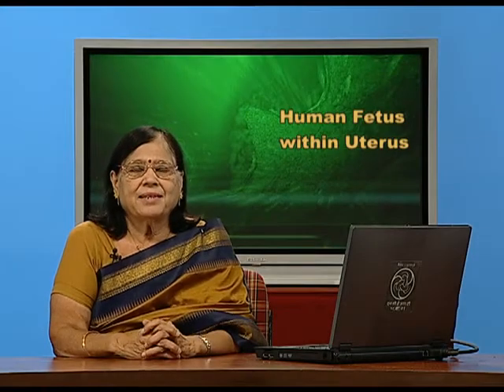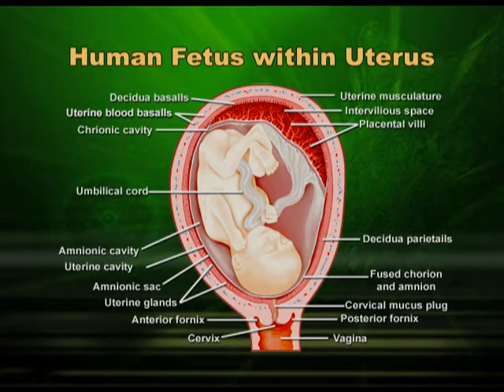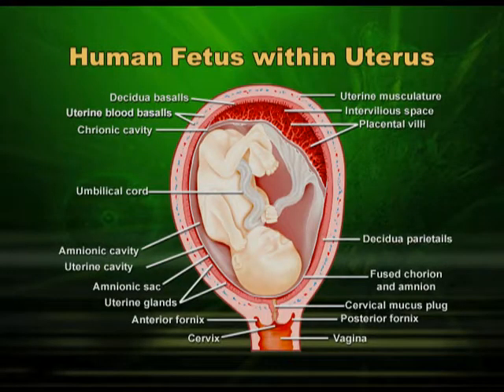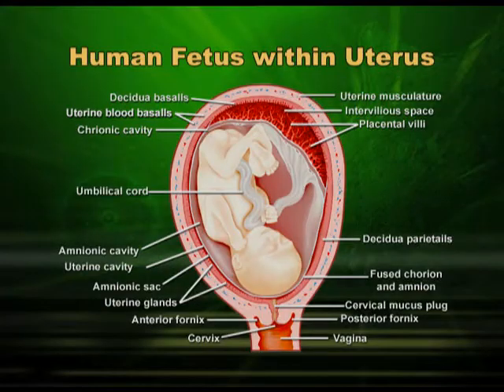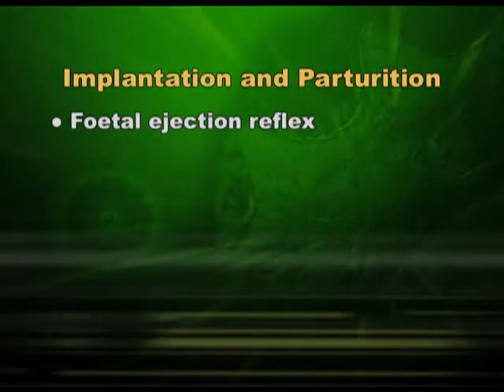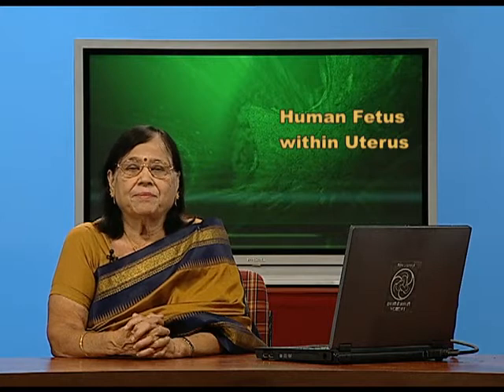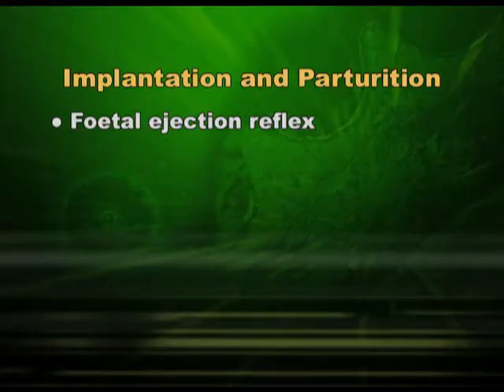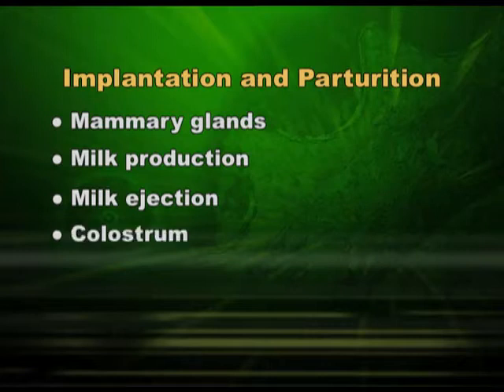Chapter 3 Human Fetus within Uterus